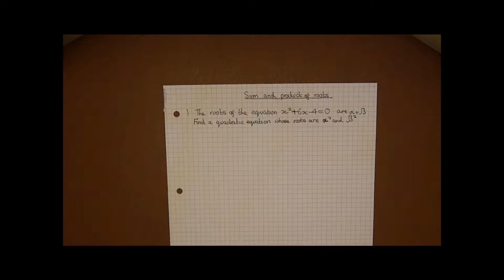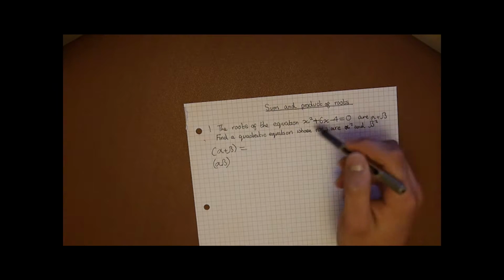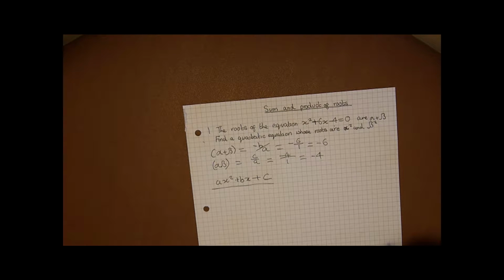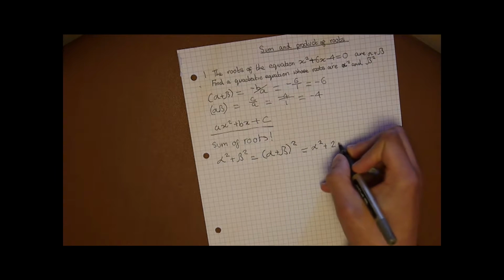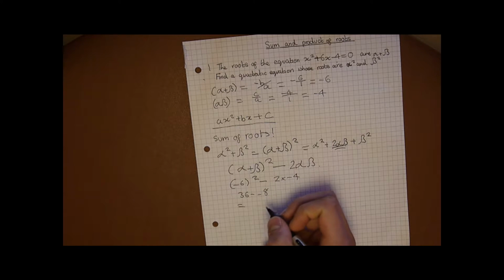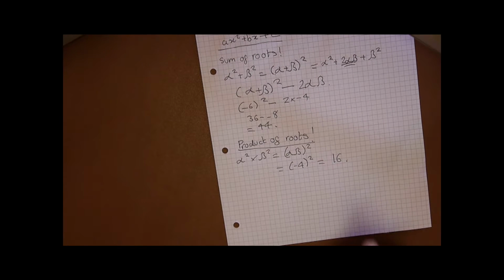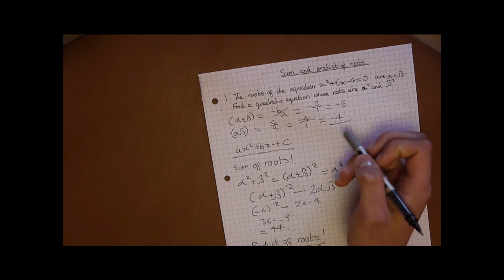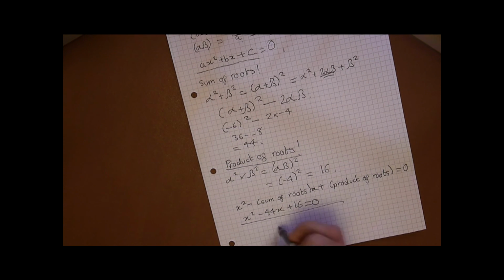Sum and Product of Roots - AQA A level Mathematics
How to find the Sum and Product of Roots. This has specification reference 3.3.B3